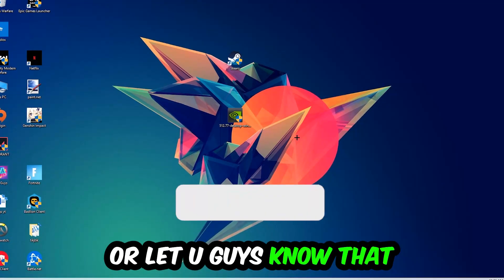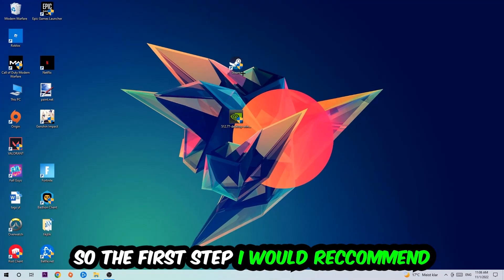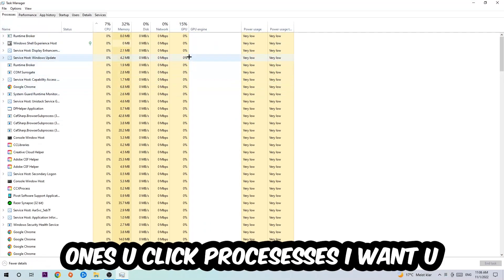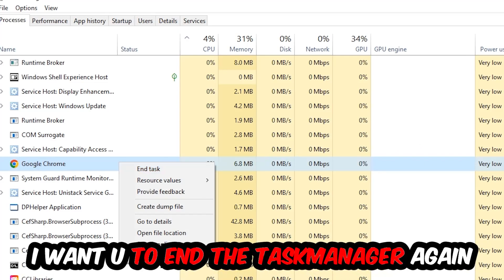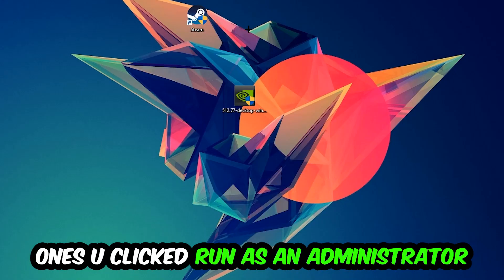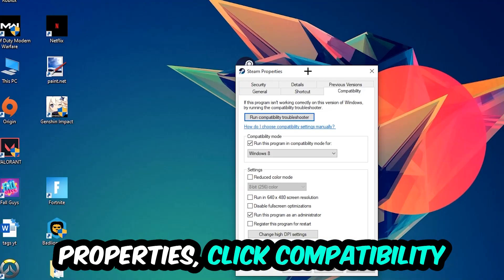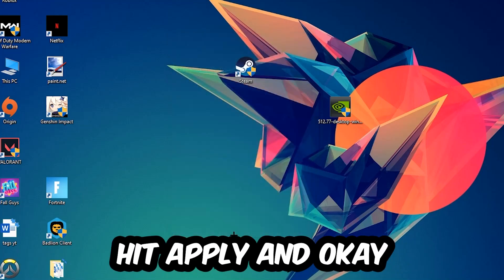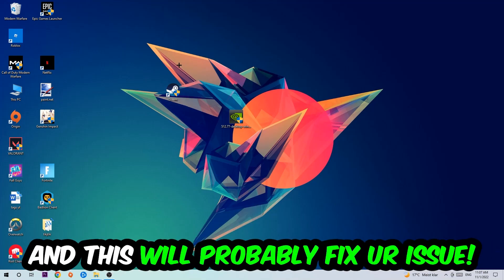Farcry 5 – How to Fix Crash on Startup – Complete Tutorial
how to fix Farcry 5 crash on startup,
how to fix Farcry 5 crash on startup pc,
how to fix Farcry 5 crash on startup ps4,
how to fix Farcry 5 crashing on startup fix,
how to fix Farcry 5 crashing on startup pc,